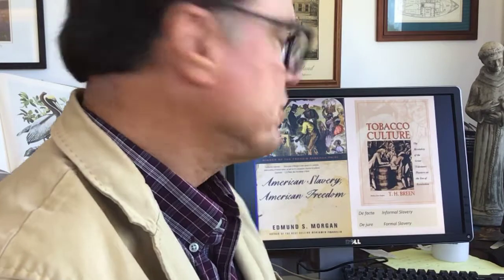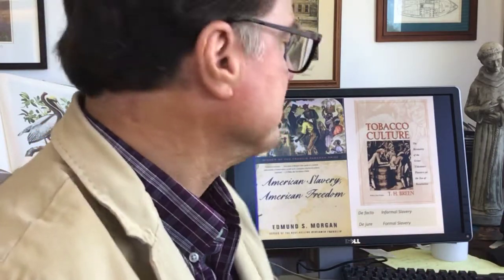American Slavery: Informal to Formal